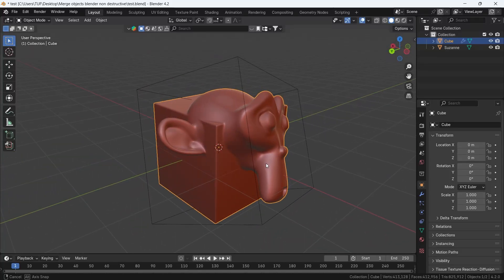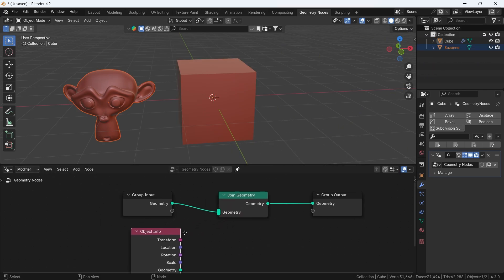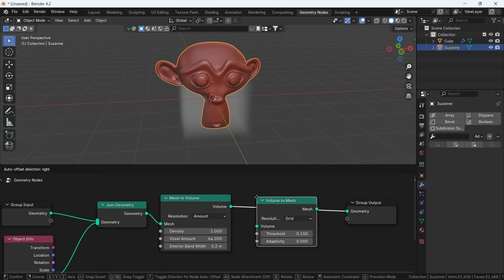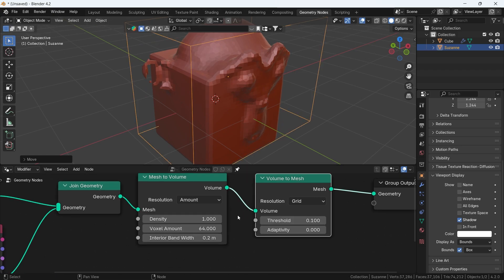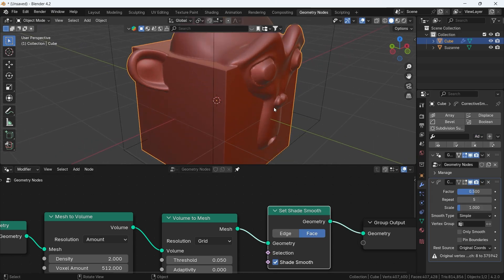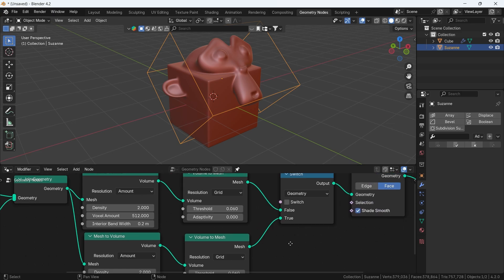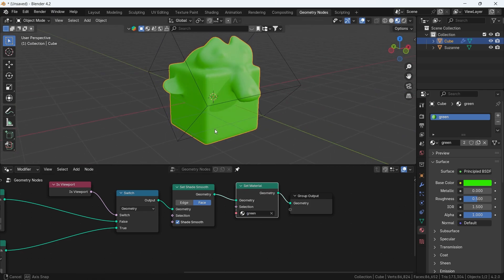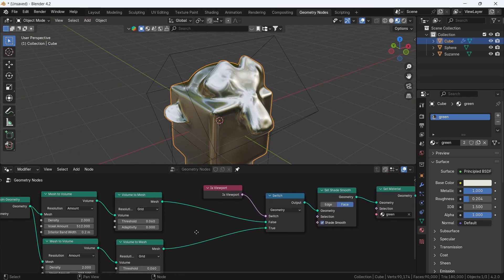How to Merge Objects in Blender ( Non-Destructive )